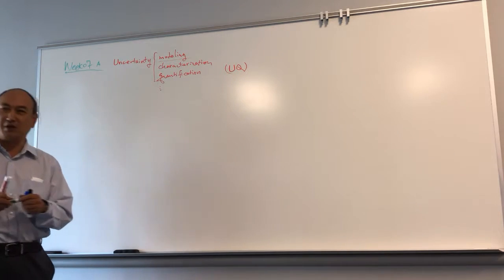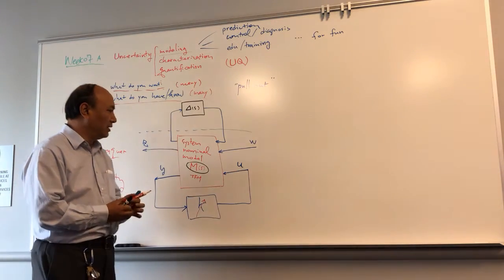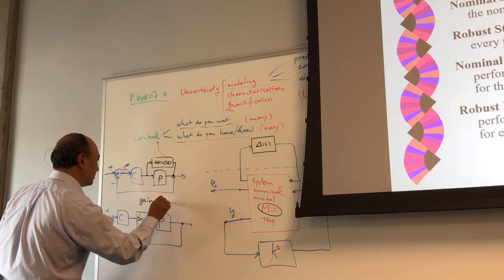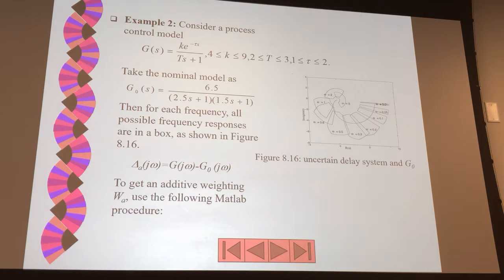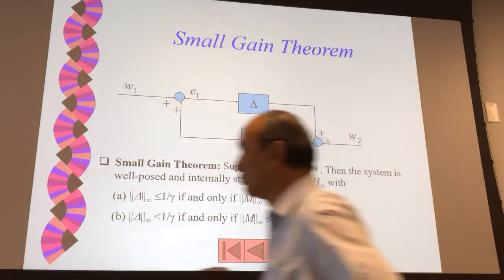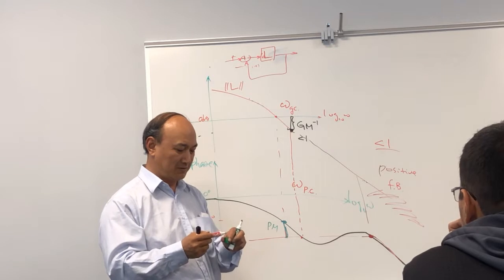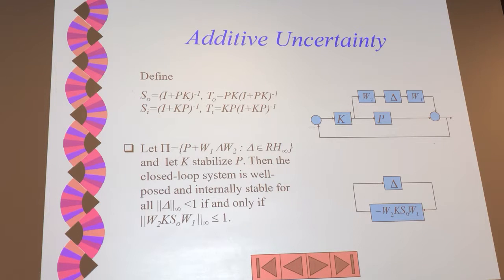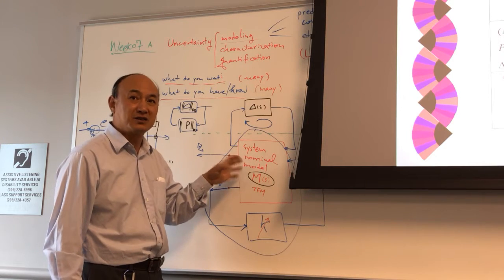October 7, 2019 ME212 week-07a Uncertainty Modeling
This is an important part on robust control.
NS/RS
NP/RP
small gain theorem